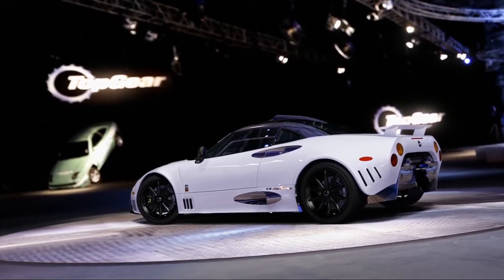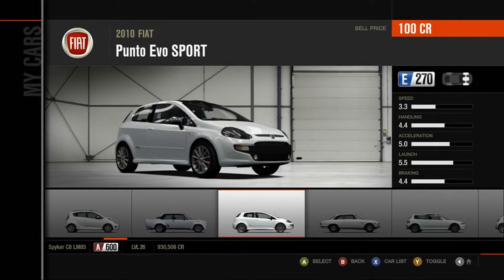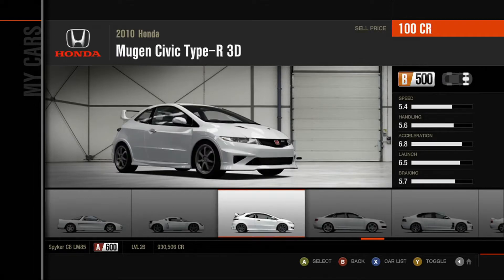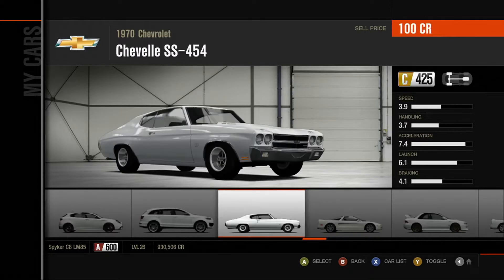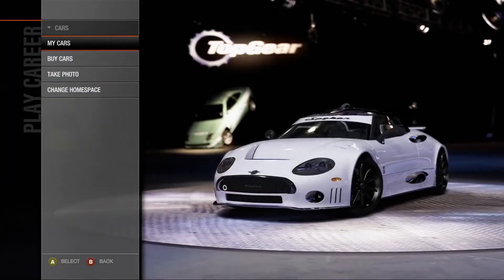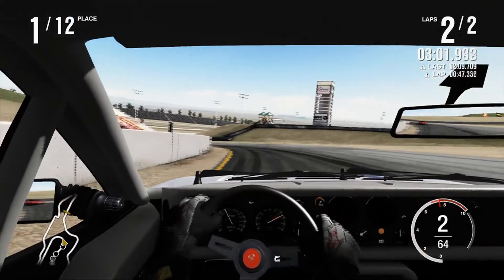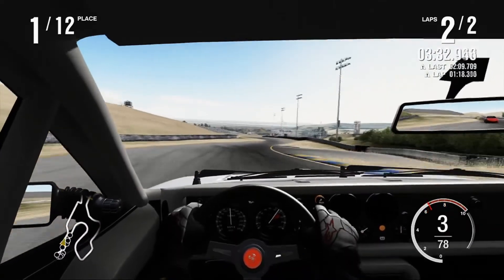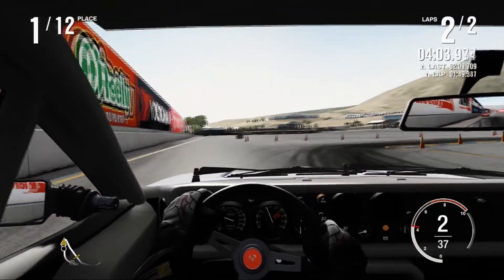All Your Vehicles Are Belong to Us: Forza Motorsport 4 Episode 25 (2008 Aston DBS)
In today's episode of our continuing quest to collect all the vehicles from all the places, we win an Executive Luxury Coupe.